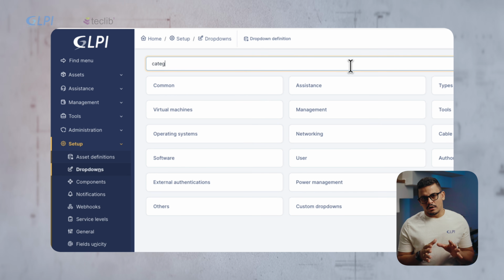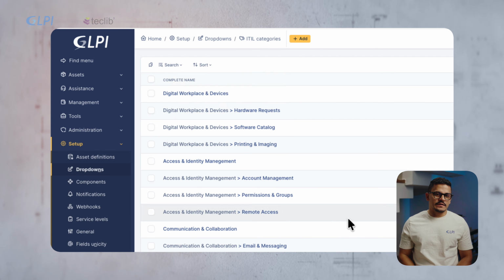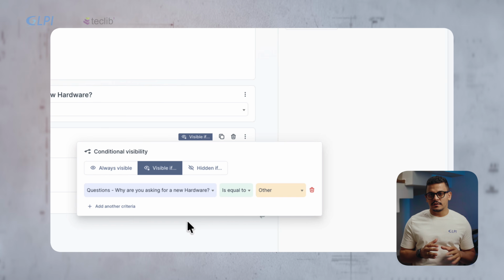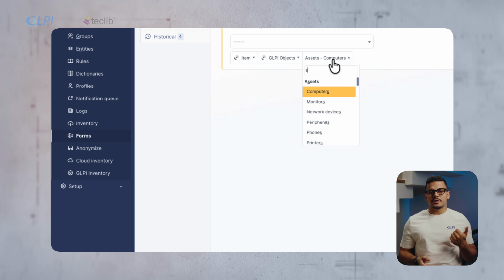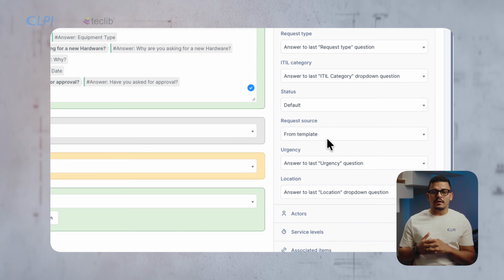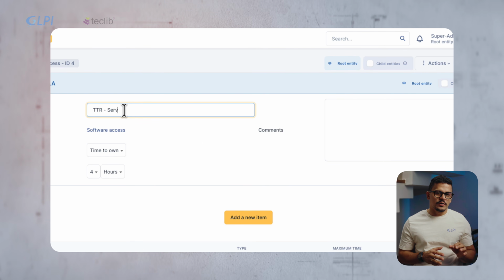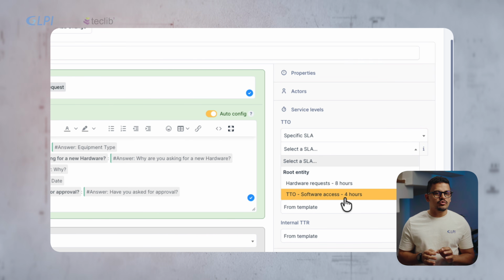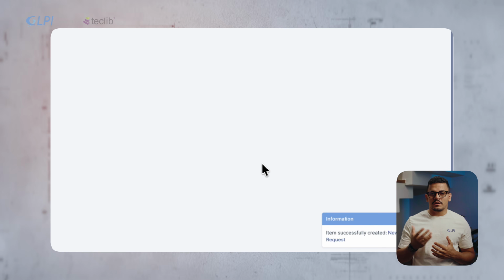How to build your first GLPI service catalog from scratch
Stop using GLPI as just a helpdesk. In this step-by-step tutorial, learn how to build a complete GLPI service catalog from scratch — with custom forms, SLAs, and a clean self-service portal. There’s no need of plugins or coding.
If you're an IT manager running GLPI as basic ticketing, this video shows you how to professionalize your operation and transform chaotic email-style tickets into a structured service experience your users will actually understand.

What you'll learn:
✅ The real difference between a helpdesk and a service catalog
✅ How to start structuring service desk categories
✅ Linking forms to categories and SLAs automatically
✅ Configuring the self-service portal end users will love

🚀 Try it live: Start your free 45-day GLPI Network Cloud trial

Timestamps
00:00 – Helpdesk and Service Catalog
01:45 – Create essential categories for the Service Catalog on GLPI
02:29 – Create Custom Forms in GLPI with no Plugins
03:39 – Link Forms to Categories in GLPI
04:08 – Create the SLAs for forms in GLPI
05:49 – Tips on service catalogs creation